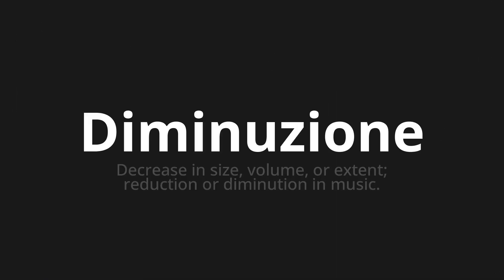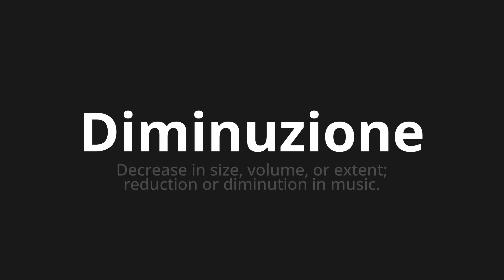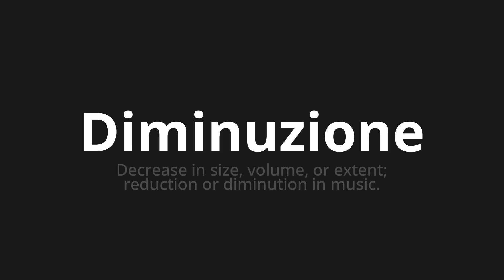How to pronounce Diminuzione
Master the Pronunciation of 'Diminuzione Which means decreases' - which means : Decrease in size, volume, OR Extent;Reduction or decrease in music. 📝 with @PizzaPronunciation 🎓🗣️ - [Your Guide to Italian]

Learn to pronounce 'Diminuzione' perfectly in Italian with our easy and engaging tutorial by @PizzaPronunciation! 📖📽️ In this comprehensive video, we provide you with native speaker examples 🗣️👂 and phonetic breakdowns 🎵 to ensure you get the pronunciation just right.

How to say Decrease in Italian